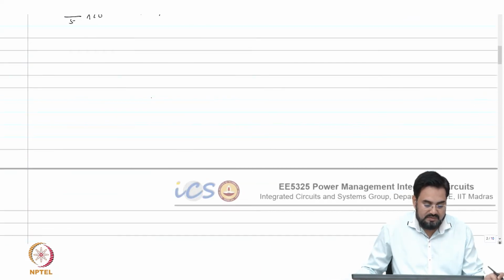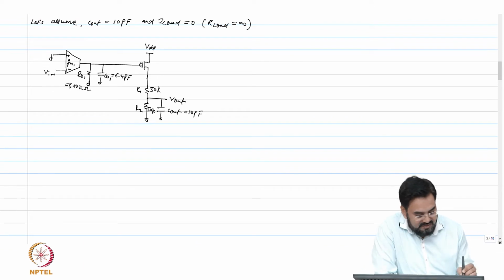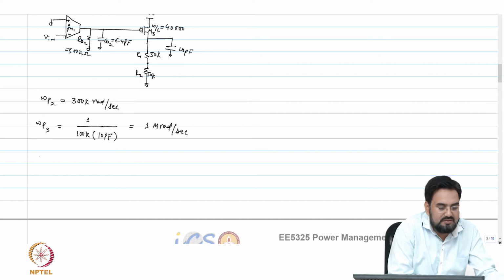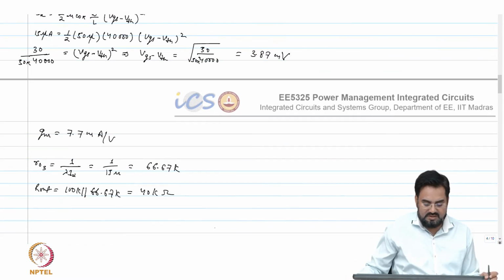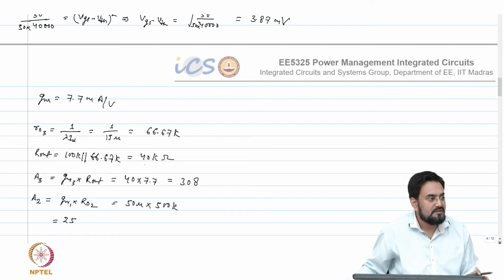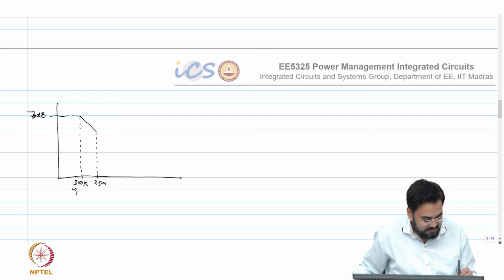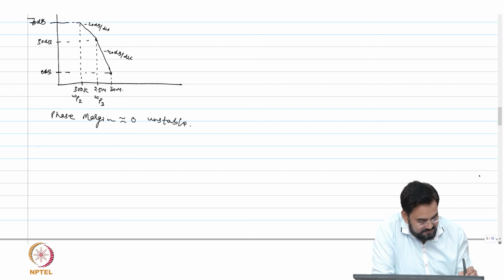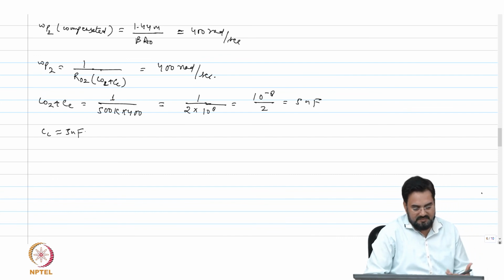Dominant Pole Compensation at No Load